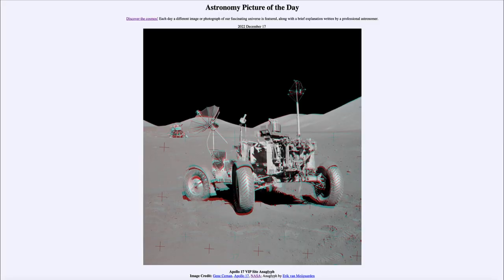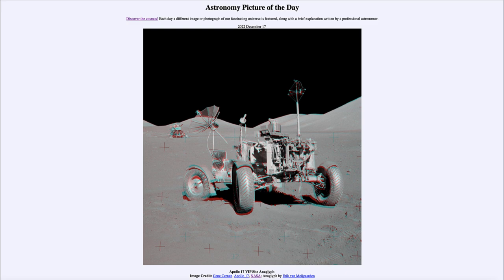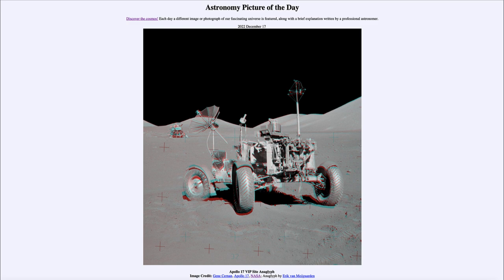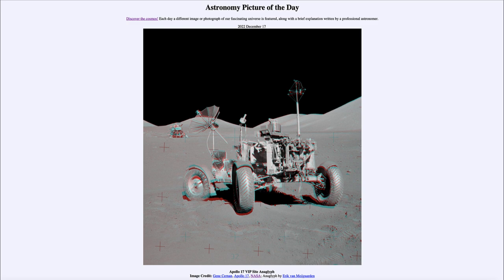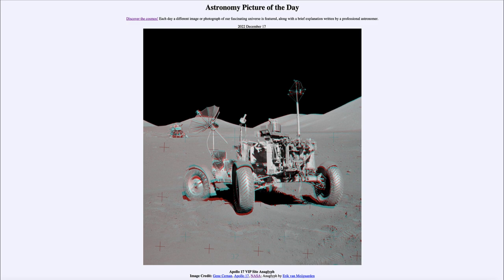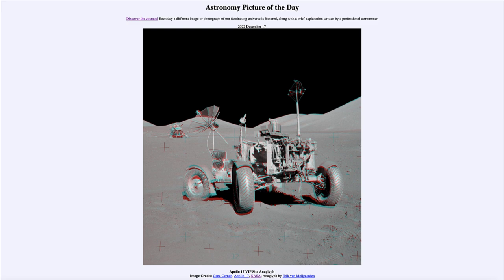2022 December 17 - Apollo 17 VIP Site Anaglyph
In today's image, we see a 3D image from the Apollo 17 mission to the Moon which occurred 50 years ago this month. This was the last time humans walked on the Moon. However, recent missions have occurred with an eye toward future Moon landings in the future.